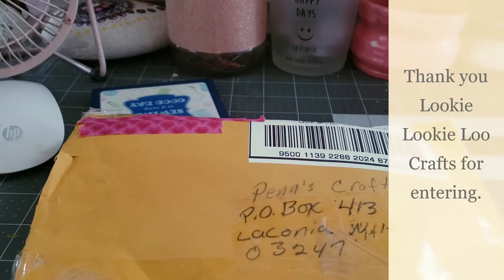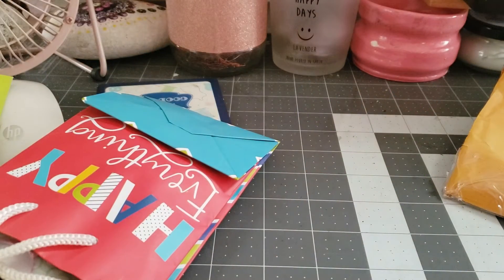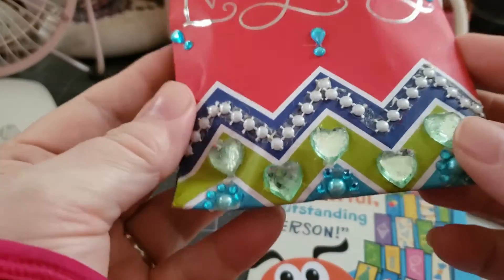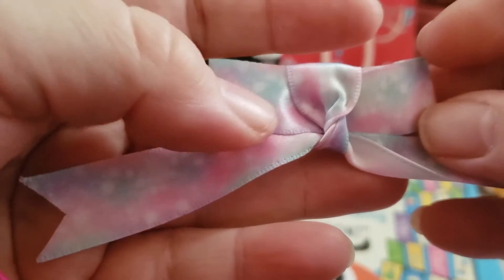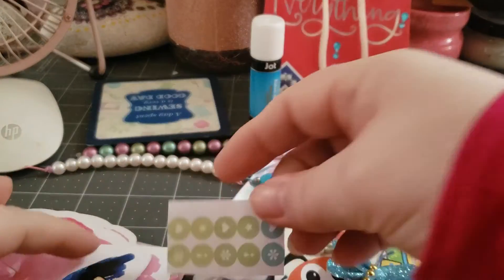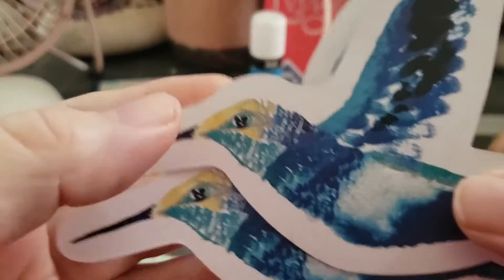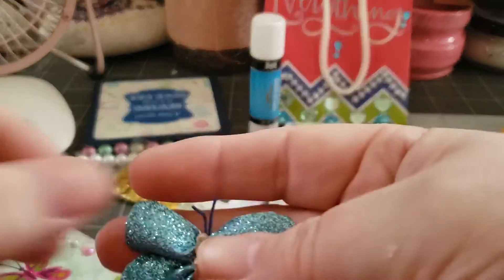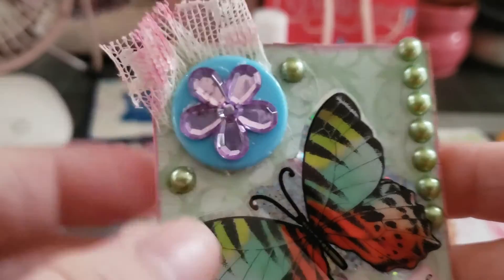Birthday Challenge Entry #4